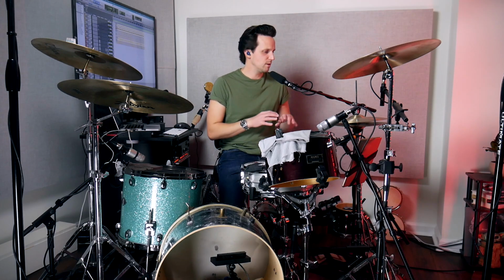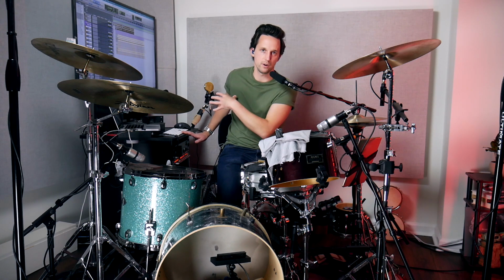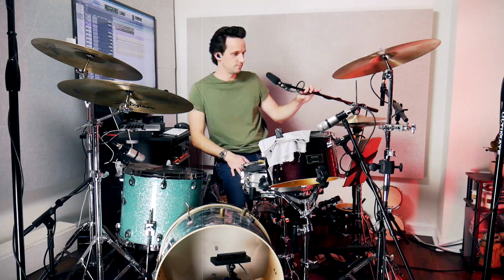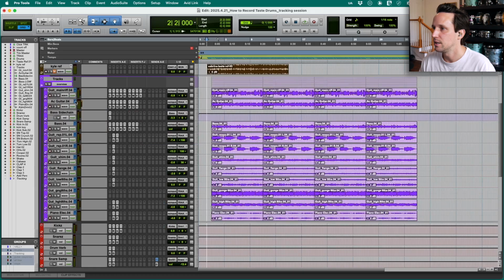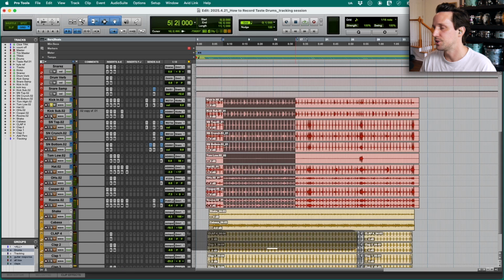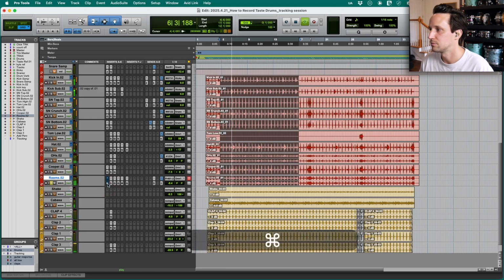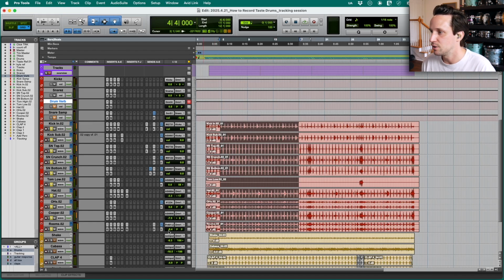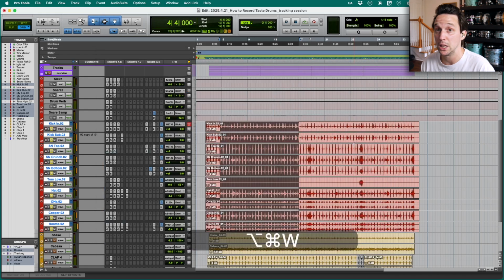The "Taste" Snare Drum Sound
Download the FREE playalong track and drum stem from this video,